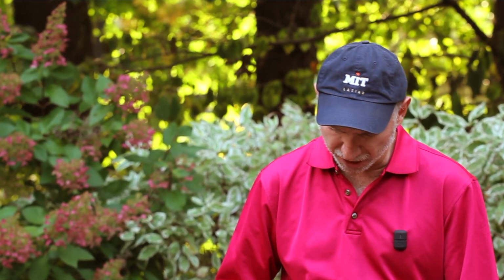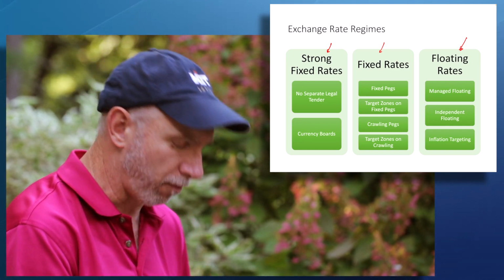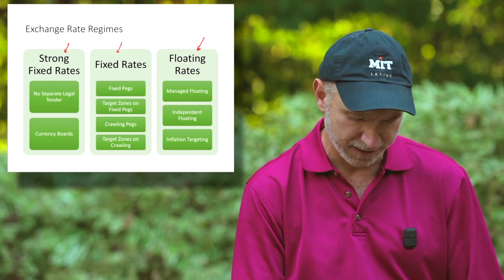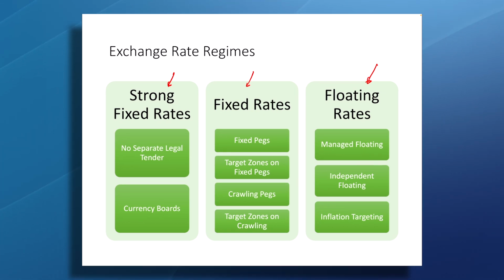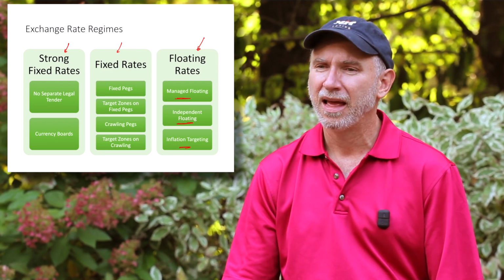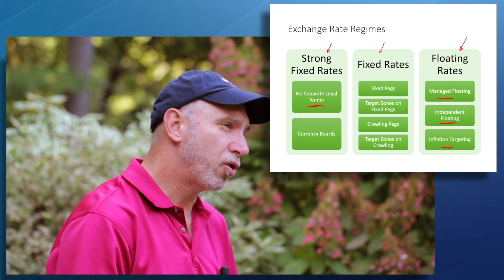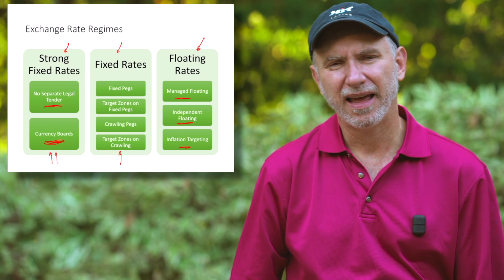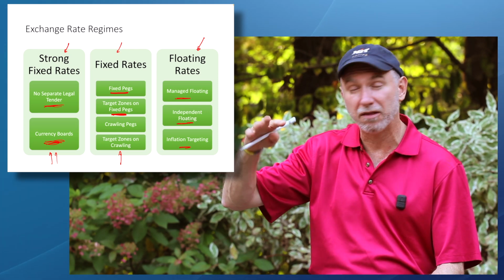ER 1 Regimes